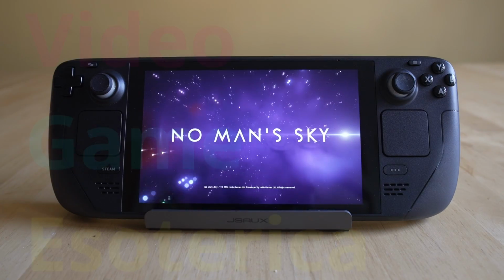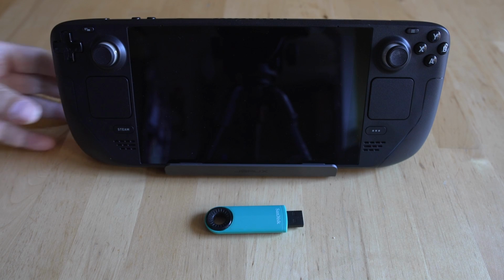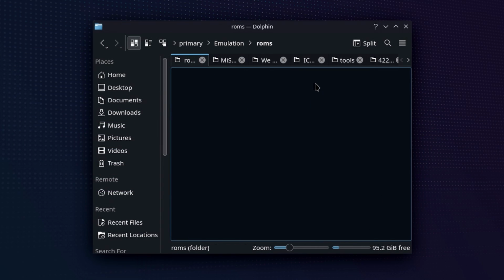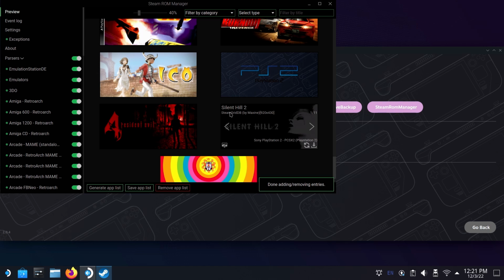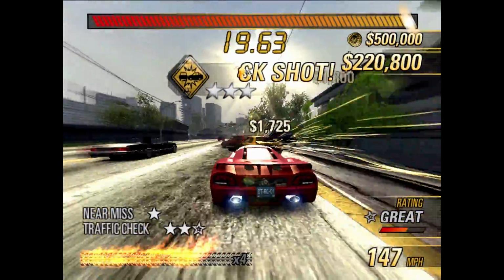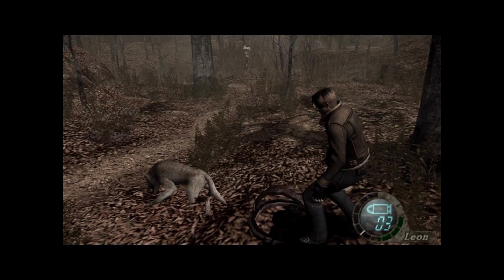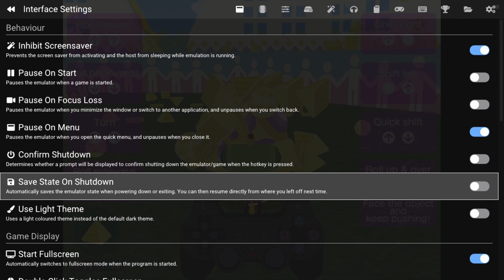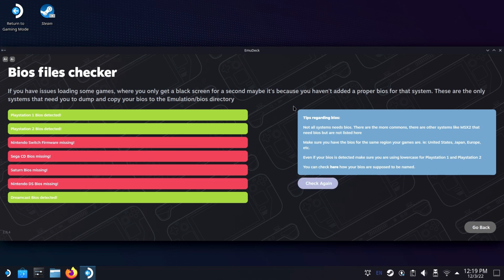PS2 on Steam Deck! PCSX2 Steam Deck Setup Guide and Tutorial! Play PS2 EmuDeck Emulation Today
When enough of you keep asking me for the SAME THING I try to listen...so here we go; Steam Deck coverage! But of course this is a retro gaming channel so it's not like we are going to talk about modern PC Gaming on the Steam Deck...we are going to talk about retro emulation...more specifically MAME arcade emulation!

I asked, you answered...and I try to listen :) Of all the requests for new content on the channel one of the most frequently asked for videos is a series on the Steam Deck; Valve's new Nintendo Switch competitor that could

On today's Steam Deck video I will go over how to get PS2 / PlayStation 2 games running on your Steam Deck via PCSX 2, including required bios files, game formats, how to use Emu Deck 2 (EmuDeck 2) to facilitate the process and most importantly how to start enjoying PS2 games on Steam Deck today!

Again I recommend getting a Dock for your Steam Deck as the process is MUCH easier that way!

But the Steam Deck is proving to be an amazing retrogaming handheld video game emulation machine and I love it!

VGE